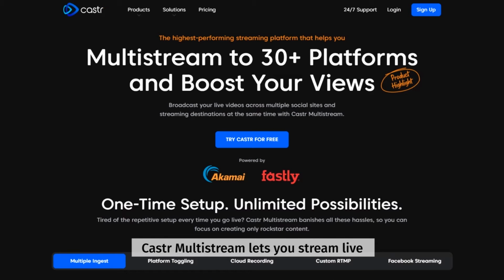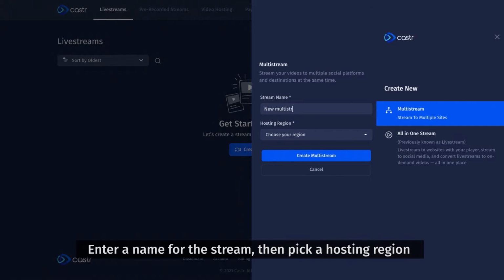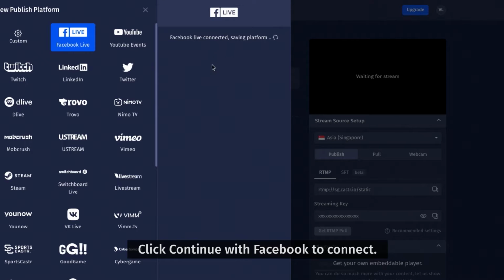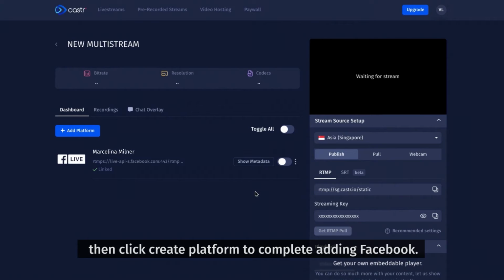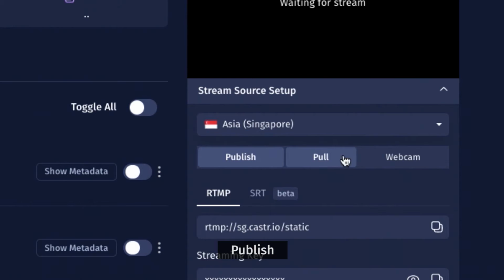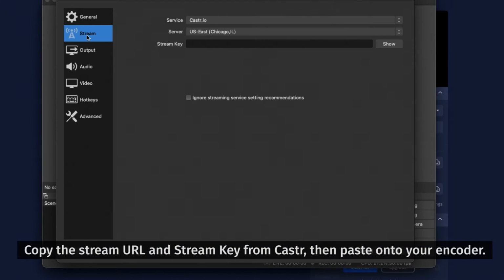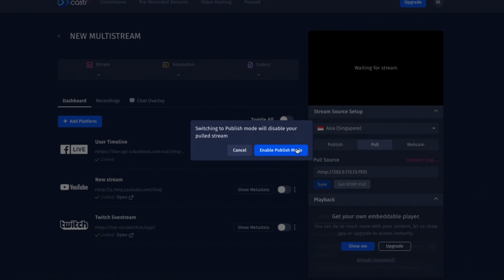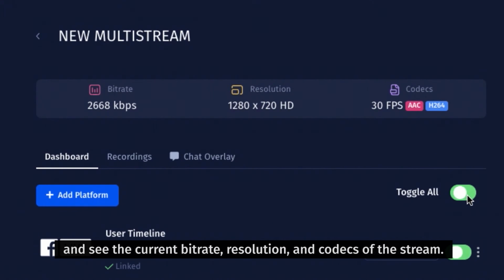How to stream to multiple platforms with Castr?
In this video, you'll learn how to multistream with Castr in just under 5 minutes!

Castr is the all-in-one toolkit for:

1. Multi-streaming, which allows streamers to broadcast to all of the web's major platforms simultaneously (Facebook, YouTube, Twitch, and more).

2. User-controlled livestreaming, which frees up users and their audiences from the constraints of major platforms.  Streams can be embedded on user websites and viewed however and whenever users see fit.